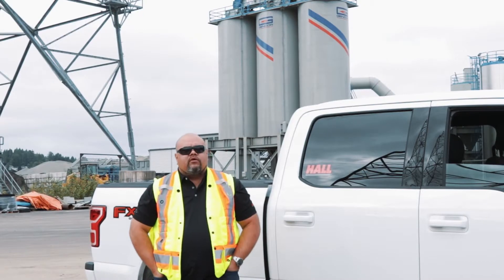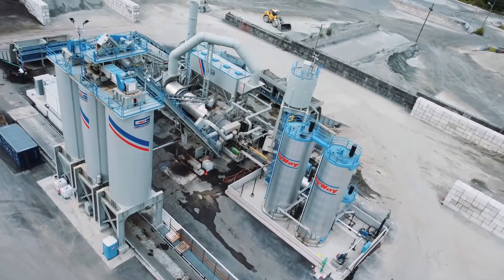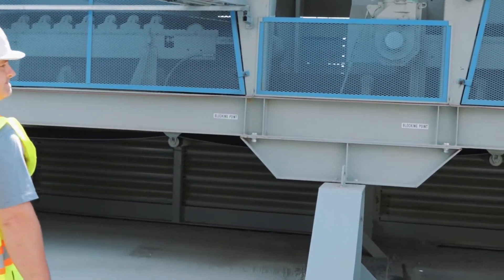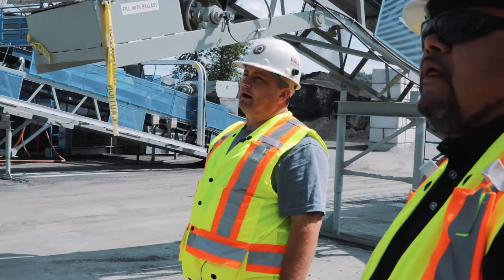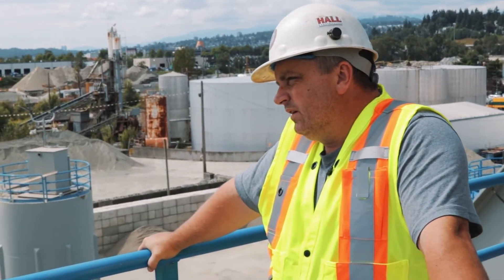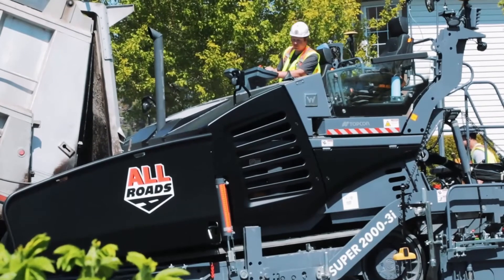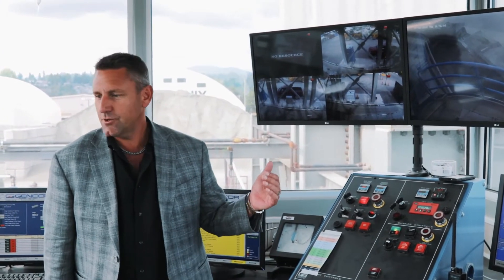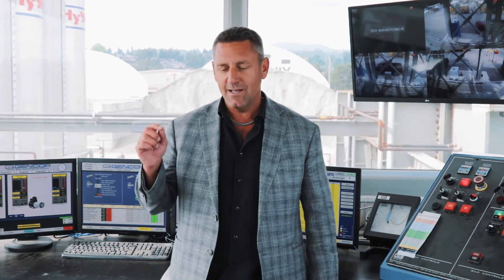All Roads - State of the Art Asphalt Plant Tour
@civil_gorilla tours the All Roads Asphalt Plant in Coquitlam.  Their plant manager shows us around and we talk about technology in paving. All Roads president Rod Stephens gives us his perspective on getting the plant off the ground and why he is so proud of their commitment to the environment. Produced by @pushysix